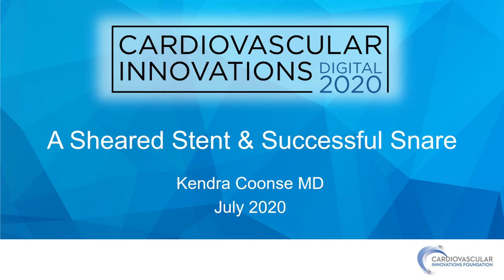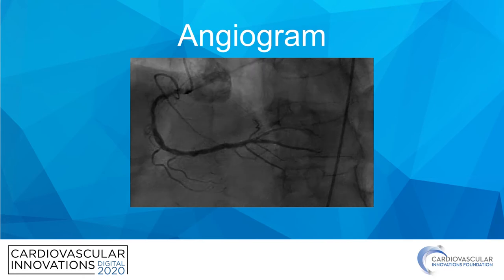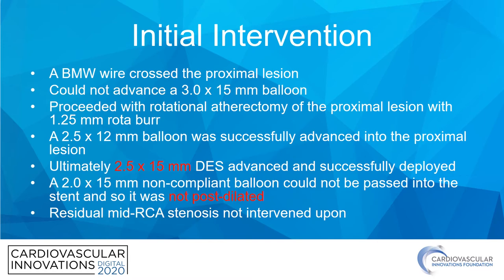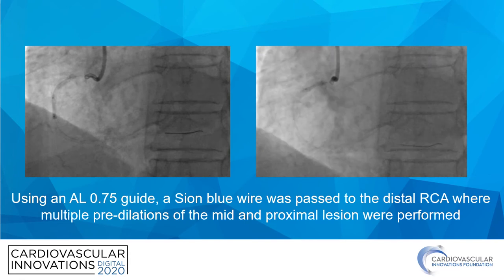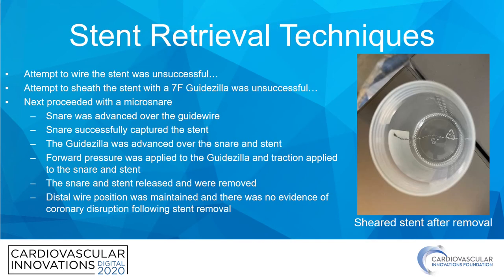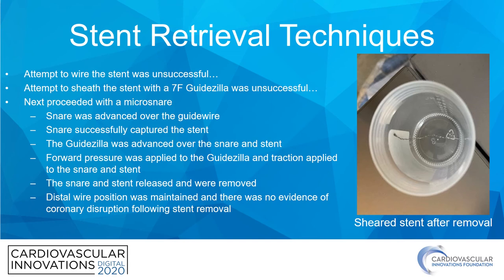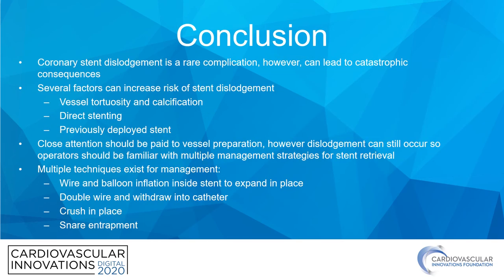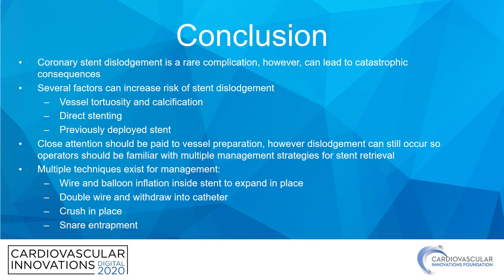Coonse_A Sheared Stent & Successful Snare_Coronary